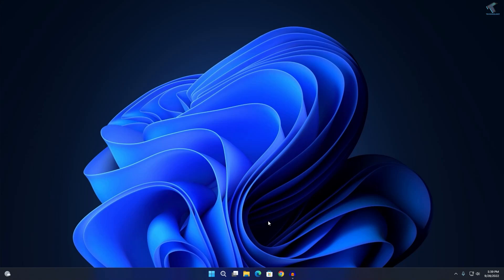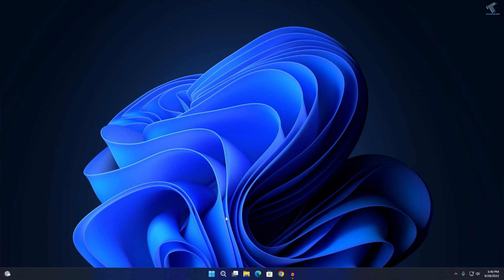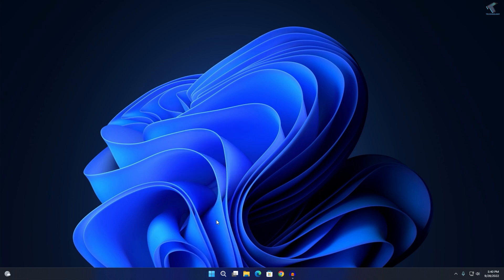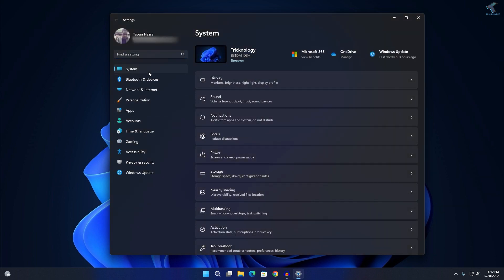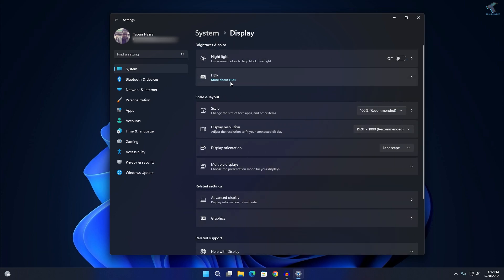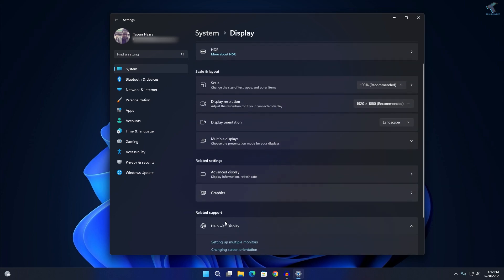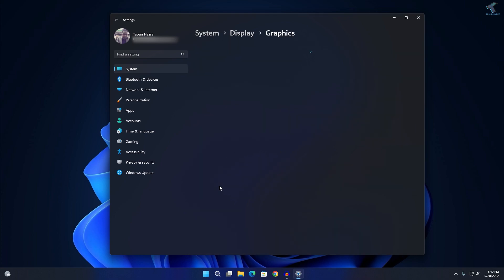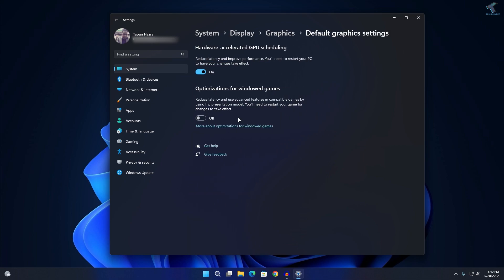Windows 11 22H2 New Gaming Features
Here in this video tutorial, I will show you guys how to enable new Windows 11 Version 22H2 gaming features.  This helps you to reduce latency means ping and also you can use advanced features in compatible games by using the flip presentations model. You need to restart after these changes.